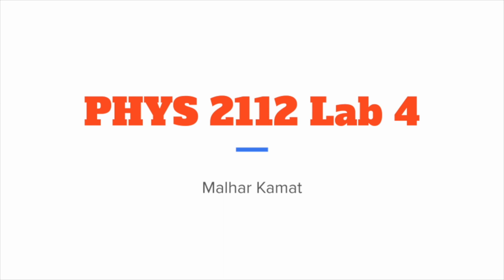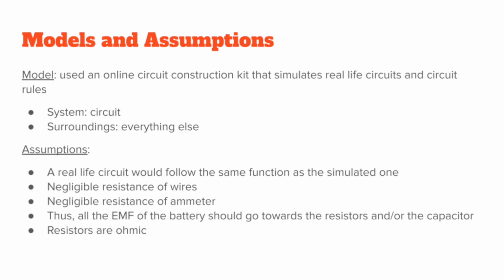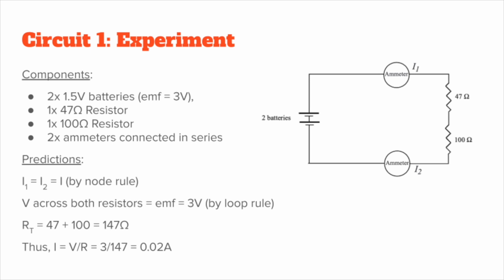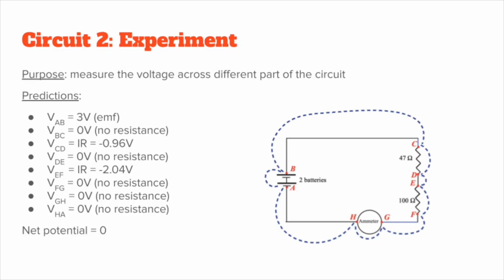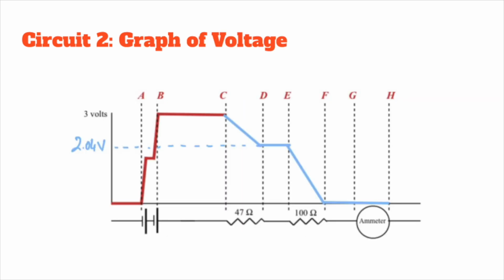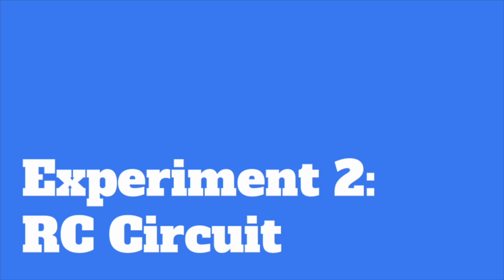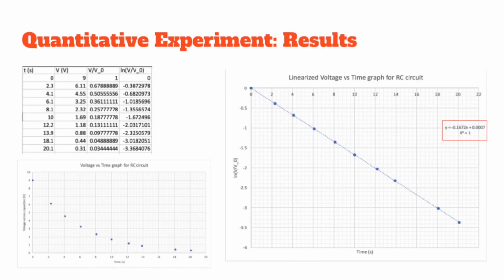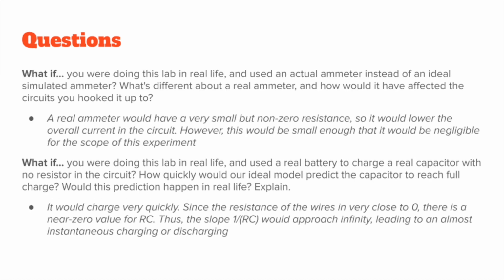PHYS 2212 Lab 4